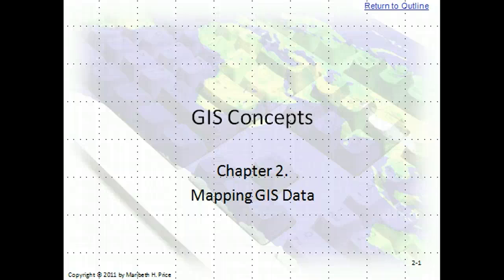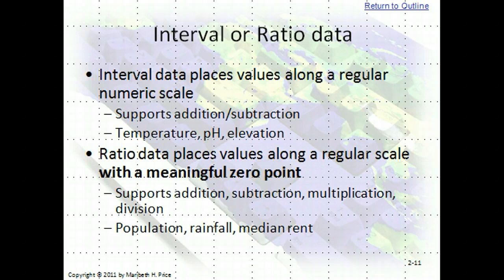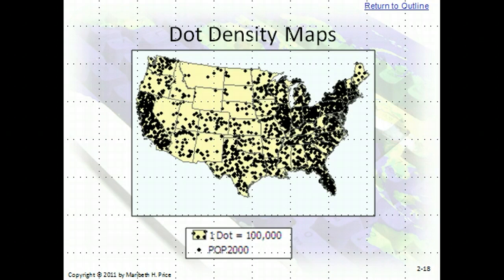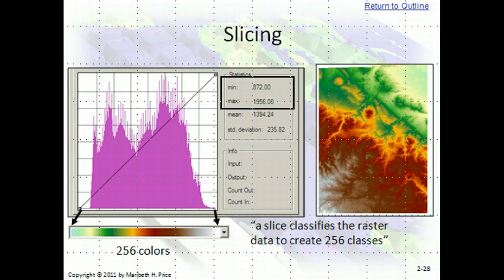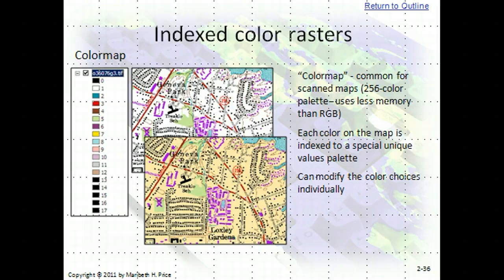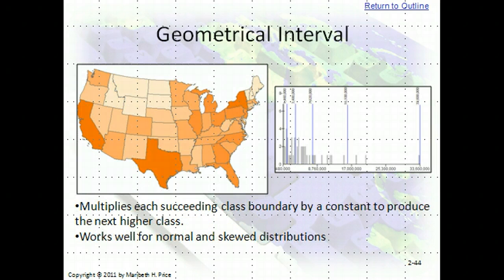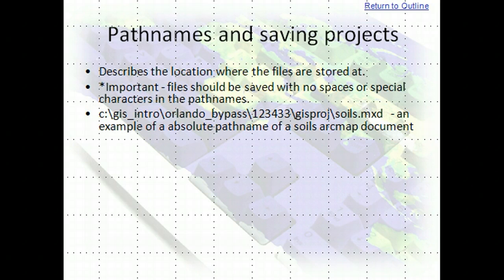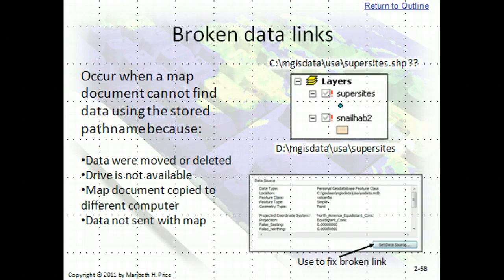Mapping GIS Data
Chapter 2 PPT